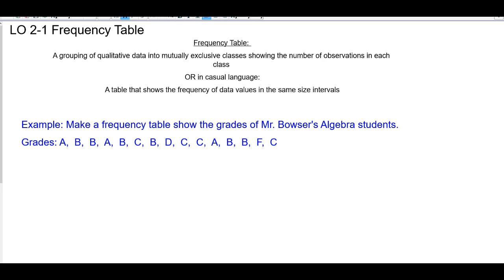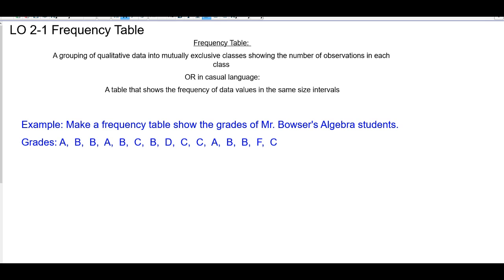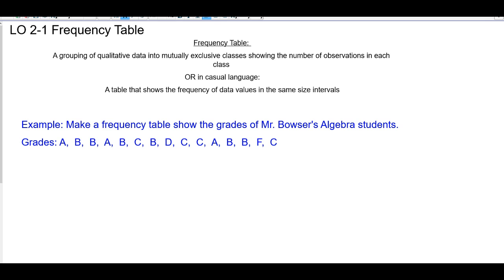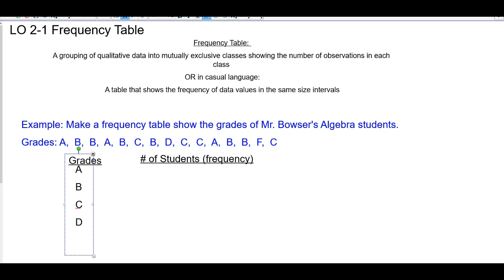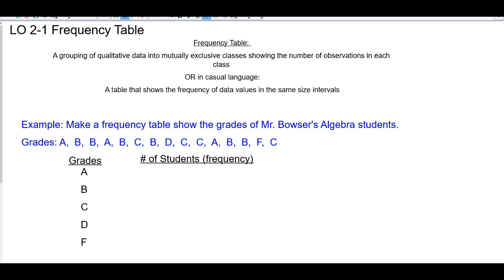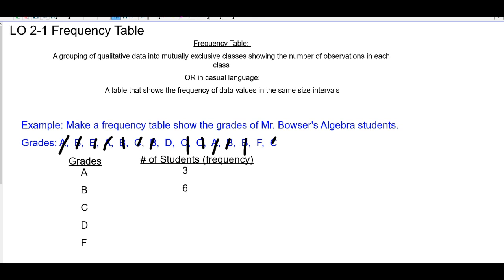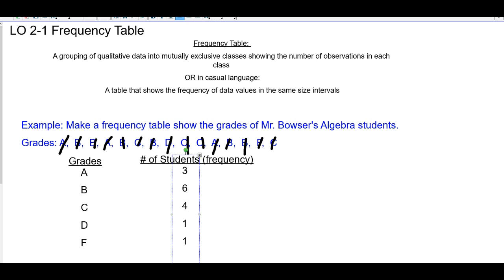Statistics Chapter 2 LO 2-1 Lecture